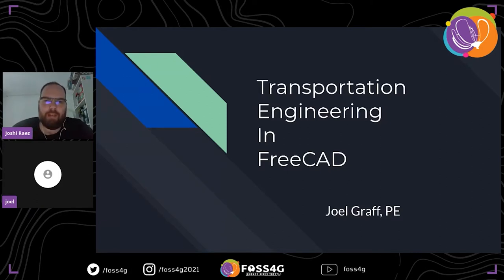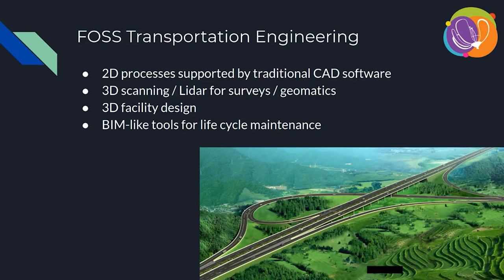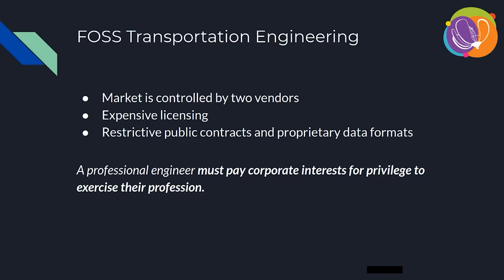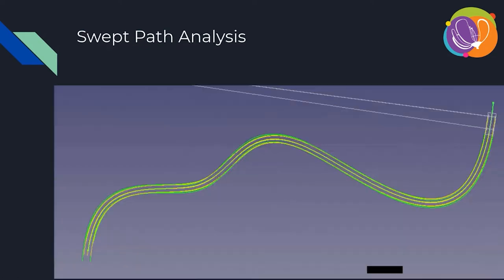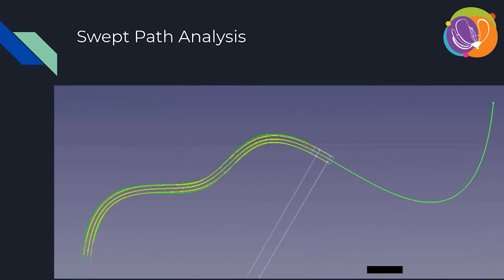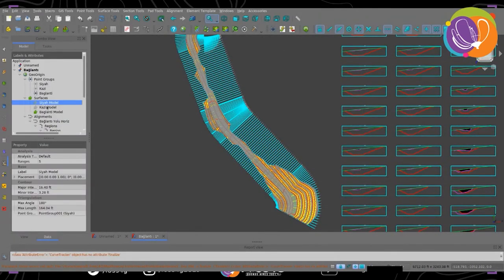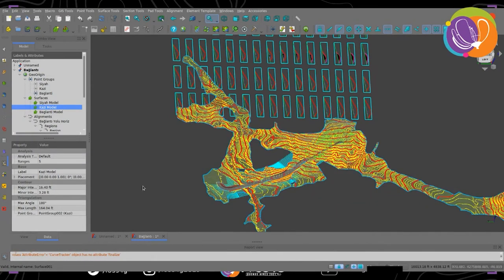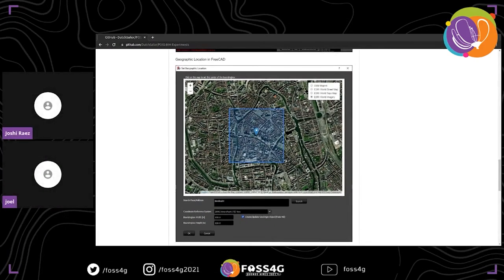FOSS4G - Transportation Engineering with FreeCAD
Parametric CAD has made inroads in transportation engineering in recent years. FreeCAD provides an excellent framework for the development of a free / open source CAD package for 3D parametric cad modelling of highways and related infrastructure. A broad view of the development of the FreeCAD Trails workbench for horizontal and vertical alignment design, 3D proof-of-concept and geomatics / surveys will be presented.

The Trails workbench is being designed as an all-in-one workbench to provide tools for 3D highway design and modelling, from surveys / geomatics through alignment design and 3D models, including volumetric calculations. Integration with GIS is in its nascent stages as development efforts have been focused largely on stability and prototyping key tool sets and user interface elements.

Joel Graff, P.E.
Dixon, Illinois, US

Track –
Software

Topic –
Software/Project development

Level –
2 - Basic. General basic knowledge is required.

English